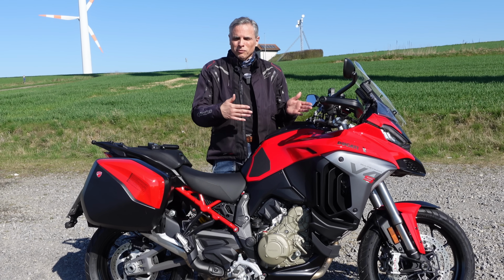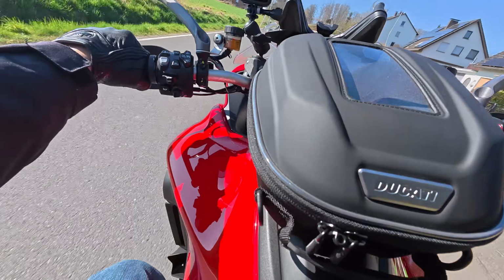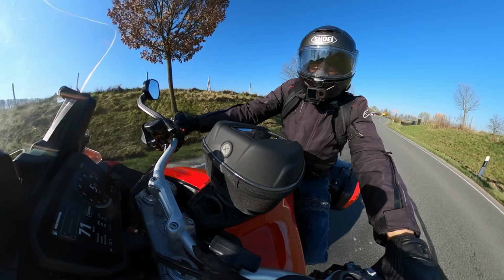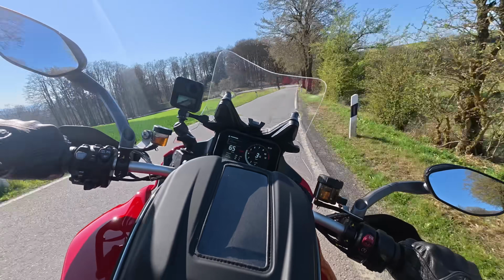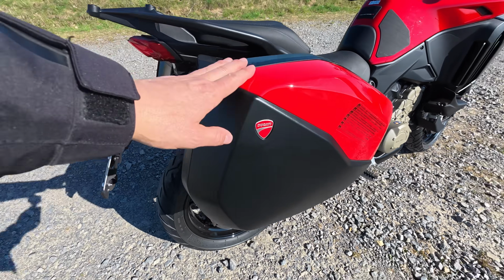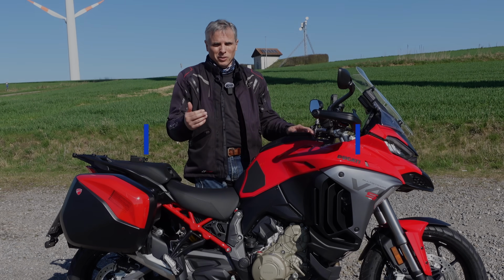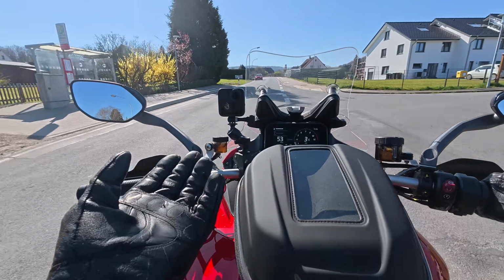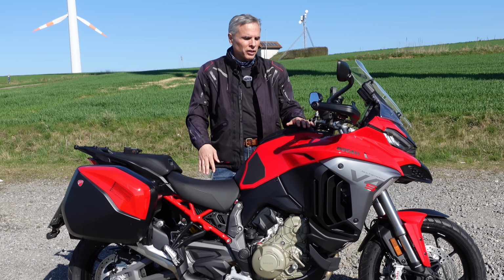2025 Ducati Multistrada V4 S - The Dethroning Of The King Of ADV - GS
Vastly up-dated this year to try and dethrone the king of ADV the beloved GS.

Video Chapters:
0:00 Intro
0:15 Updates
1:06 Engine & Transmission
4:45 Highway
6:17 Suspension & Brakes
10:26 Ergonomics
12:06 Intown
14:29 Handlebar Switches & Display
15:10 Verdict